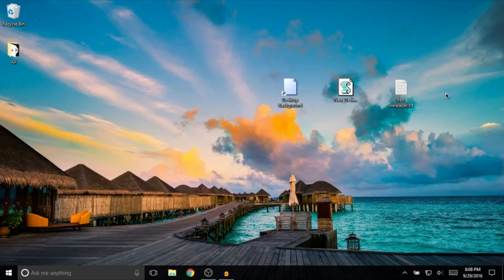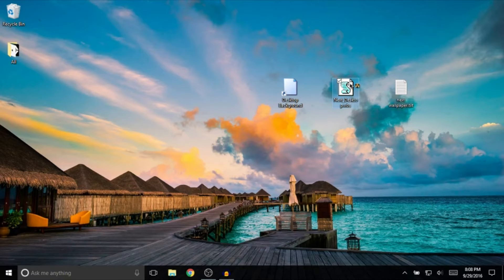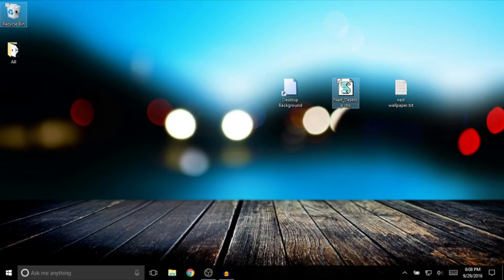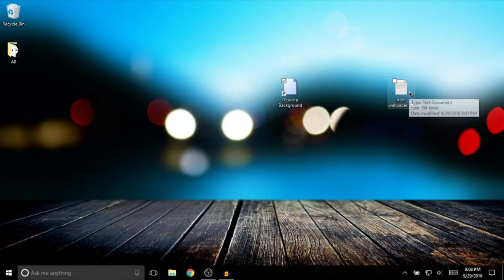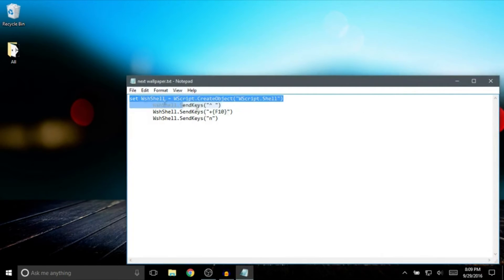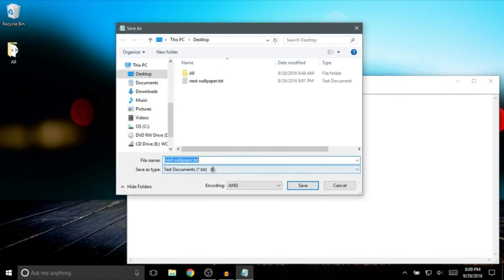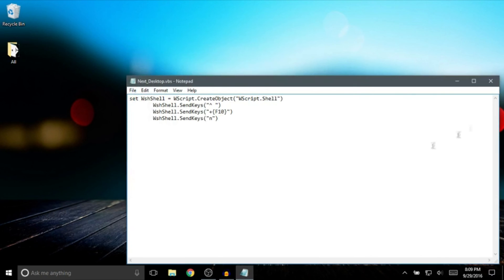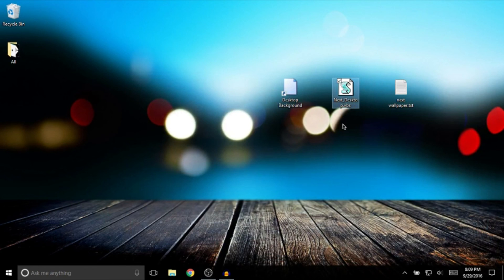how to change desktop wallpaper with click or macro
this video shows how to set up a script to change the wallpaper

        WshShell.SendKeys("^ ")
        WshShell.SendKeys("+{F10}")
        WshShell.SendKeys("n")